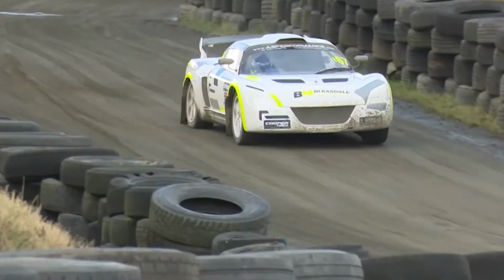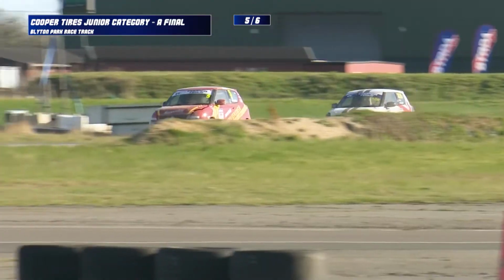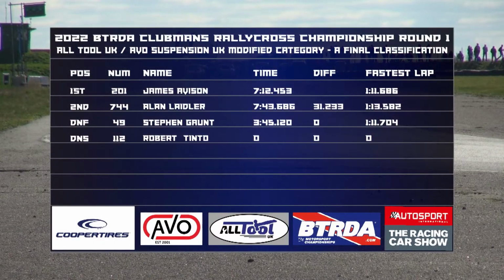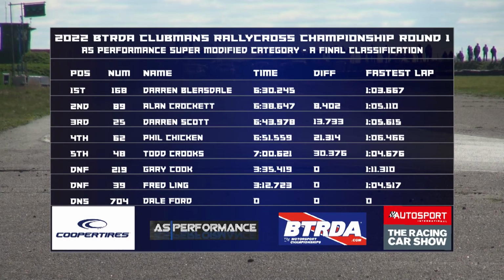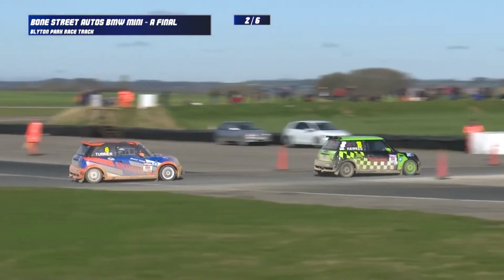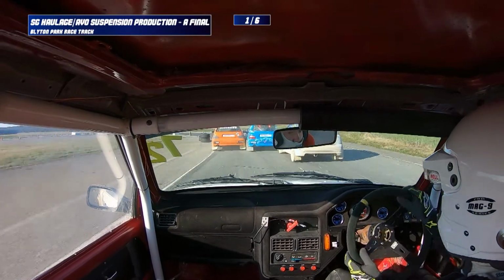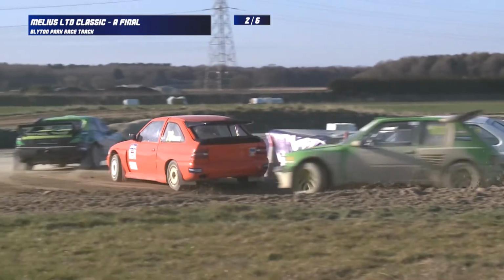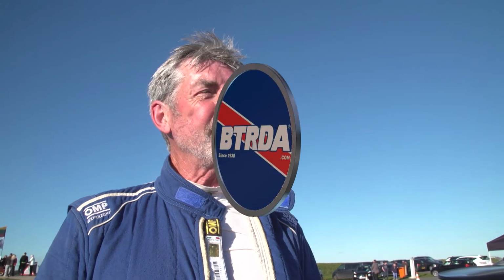2022 BTRDA Rallycross Championship Round 1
Coverage of the 2022 Autosport International BTRDA Rallycross Championship powered by Cooper Tires